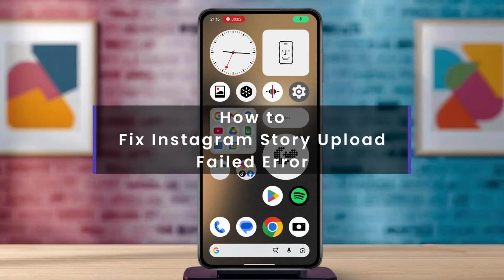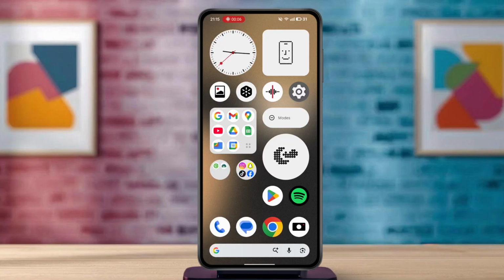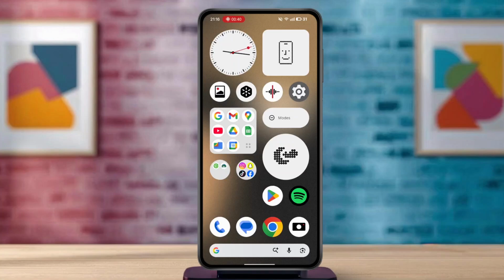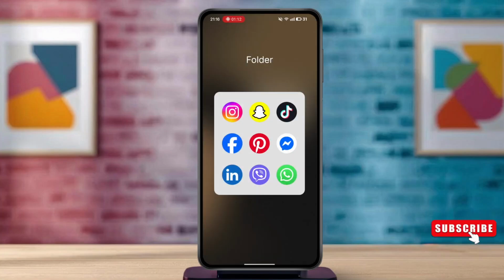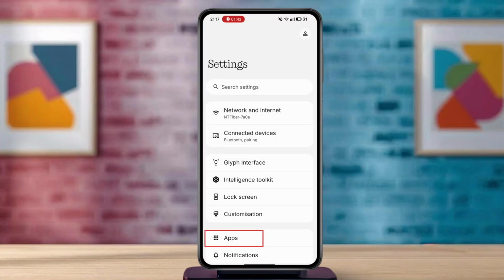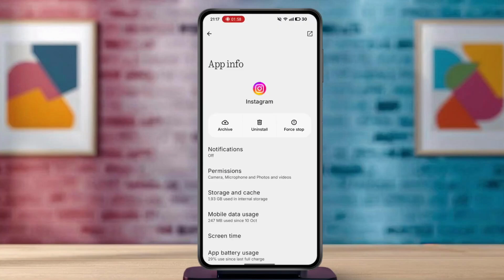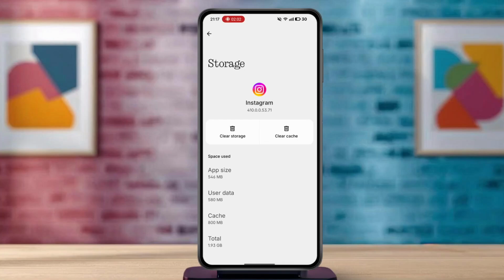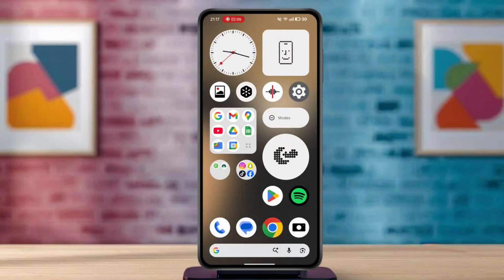How to Fix Instagram Story Upload Failed Error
Want to fix the Instagram Story upload failed error and share your stories without interruptions? This video will guide you through the steps on how to fix the Instagram Story upload failed error quickly and easily. Whether you're asking, "Why is my Instagram Story upload failing?" or need help troubleshooting story upload issues, this tutorial has you covered. Learn the steps to resolve Instagram Story upload problems and get back to posting smoothly. Watch now to see how you can fix the Instagram Story upload failed error today!

Timestamps:
00:00 How to Fix Instagram Story Upload Failed Error
00:10 Why Is My Instagram Story Upload Failing?